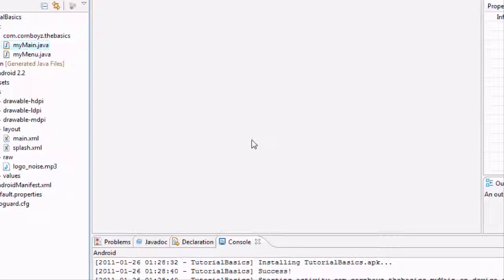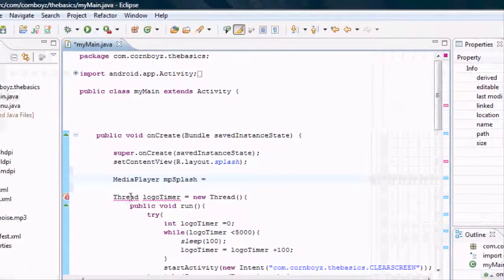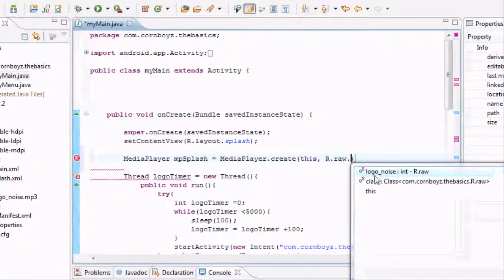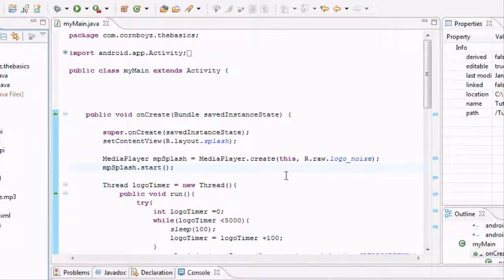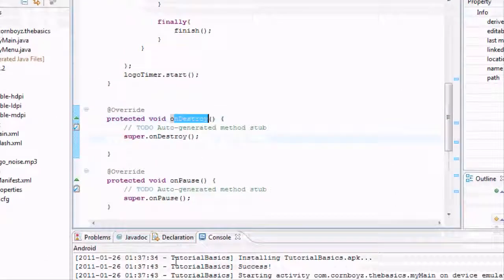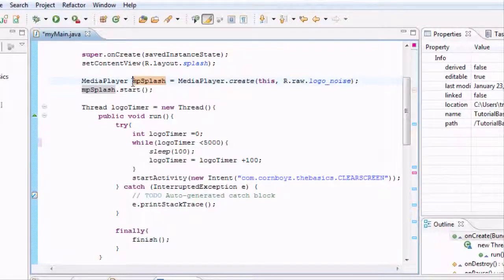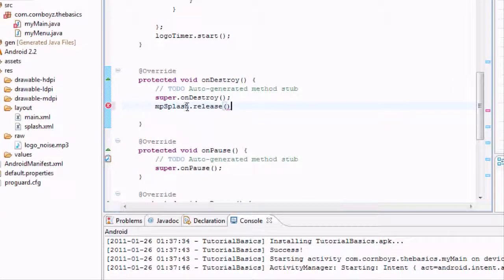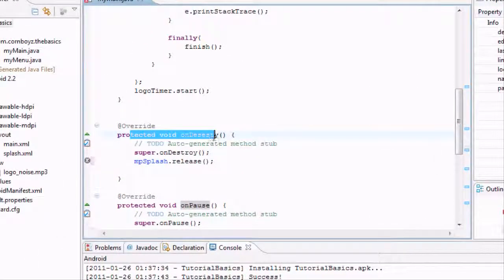Android Tutorial _ Lessons 9 Adding sound with MediaPlayer.mp4